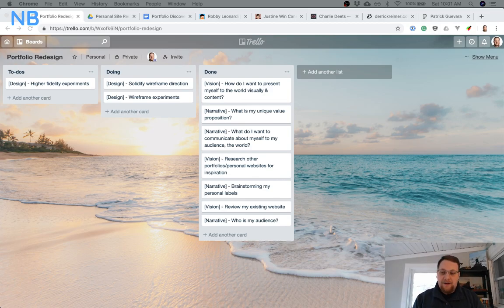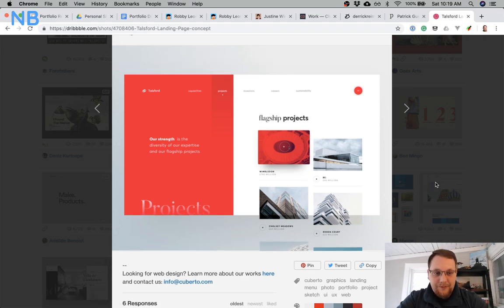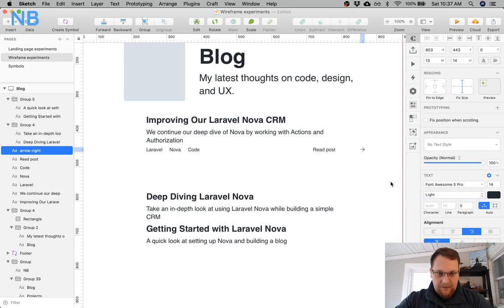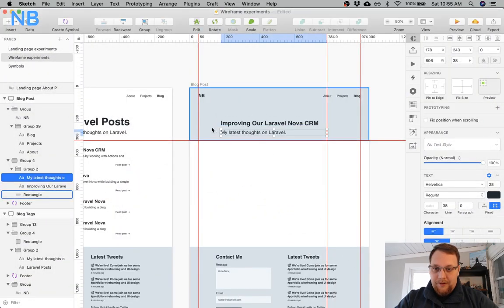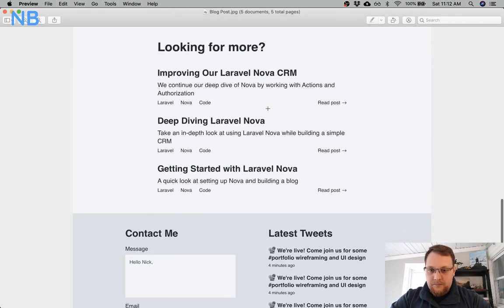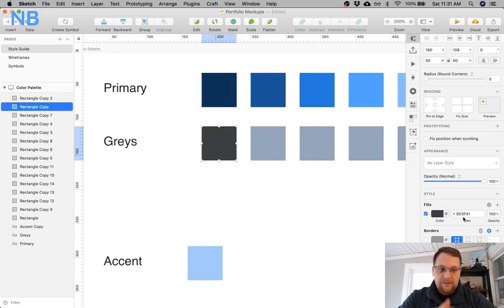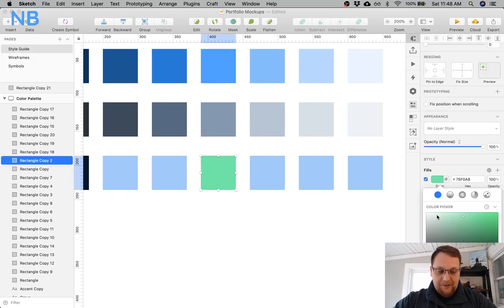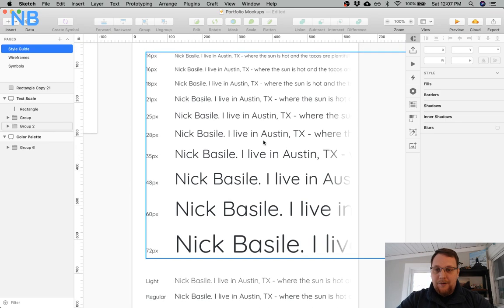Building My Portfolio: Step 2.2 - Wrapping up Wireframes and Style Guide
Join me as I rebuild my portfolio from scratch. In step 2.2, I finished working on the wireframes and put together a style guide.